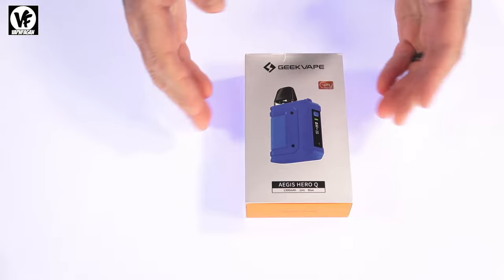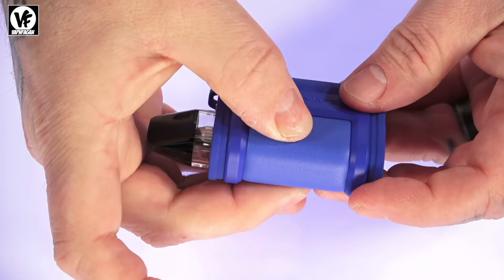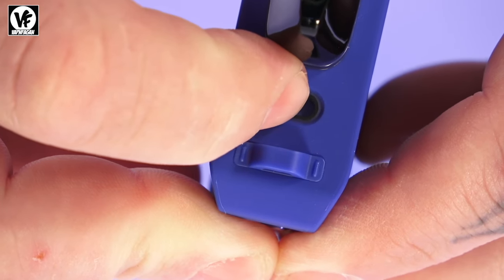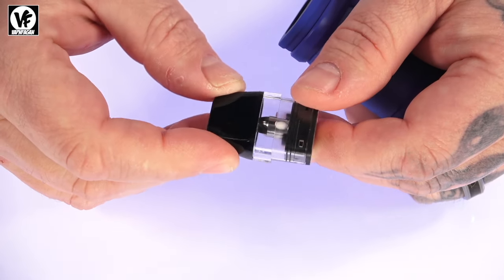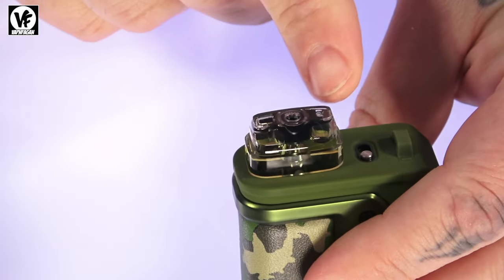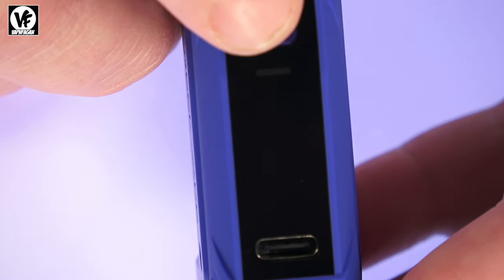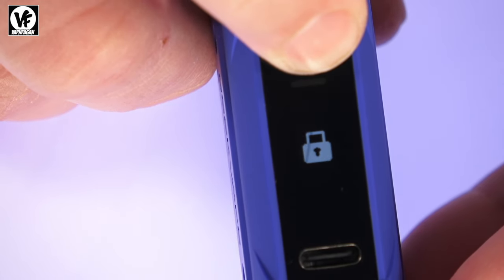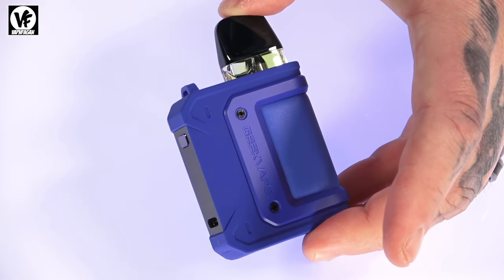The GeekVape Aegis Hero Q POD